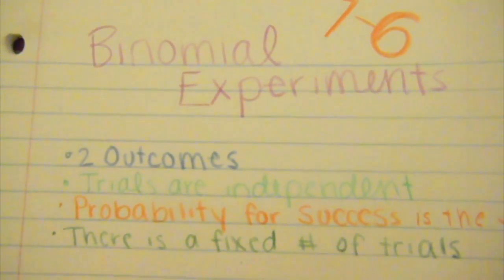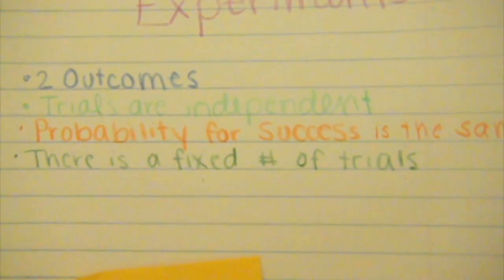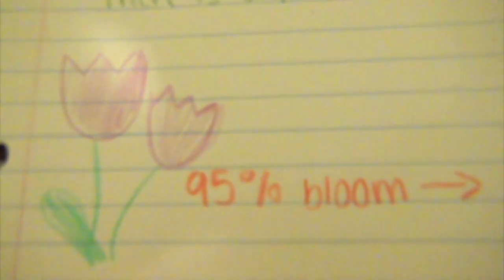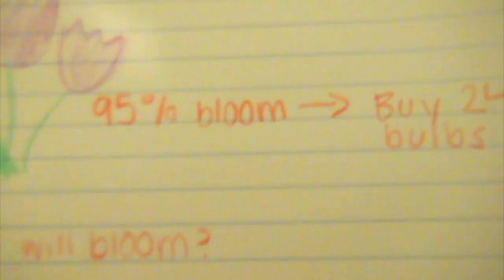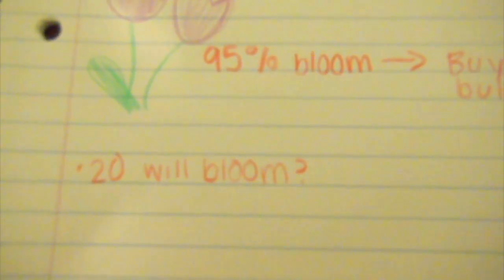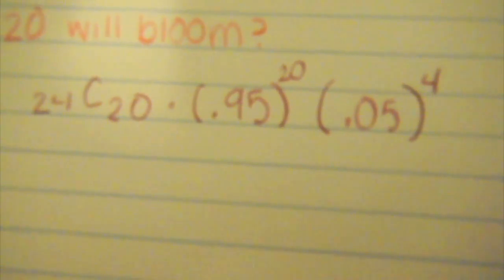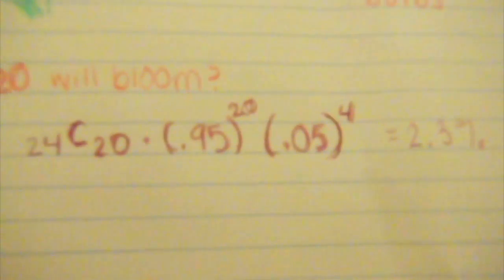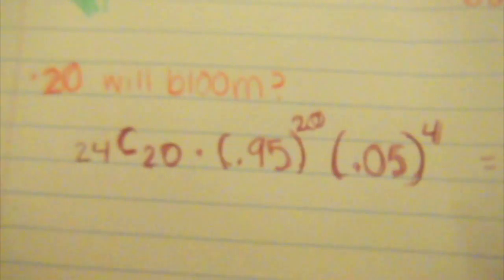IM3 7-6 Binomials